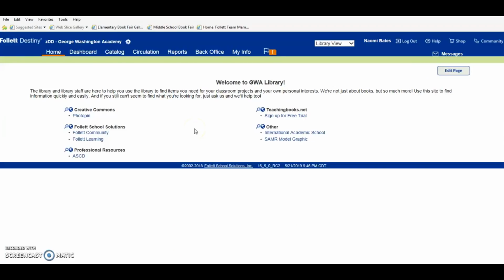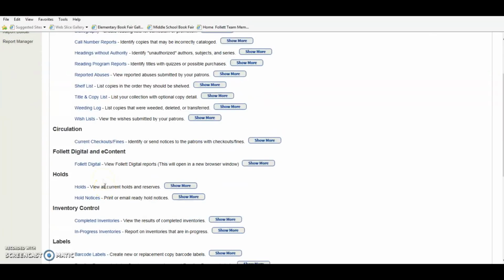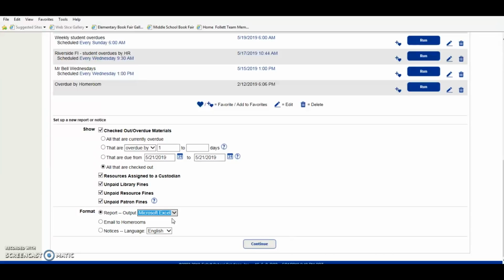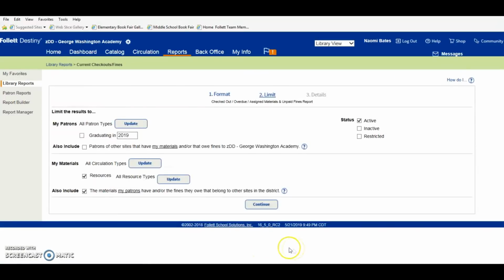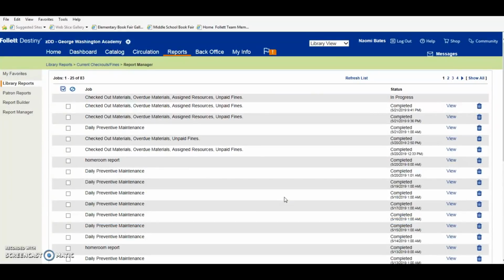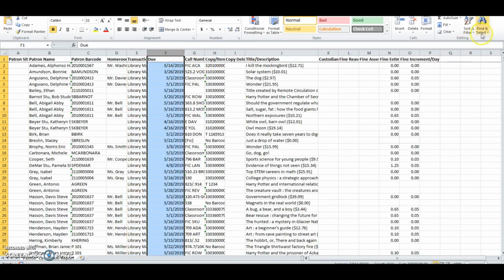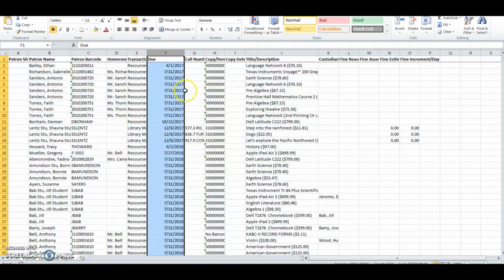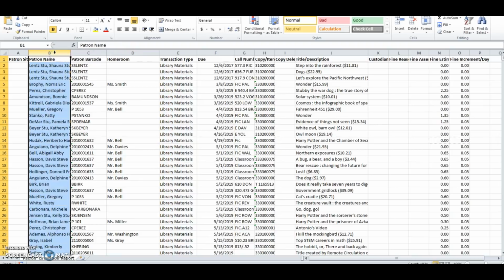This Destiny report will blow your mind!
I learned about this from a webinar Follett hosted mid-May!  You can find the entire webinar, Tidying Up for the End of the Year at this link: